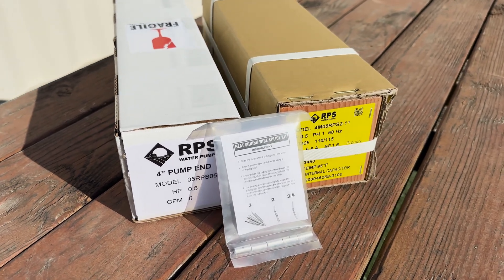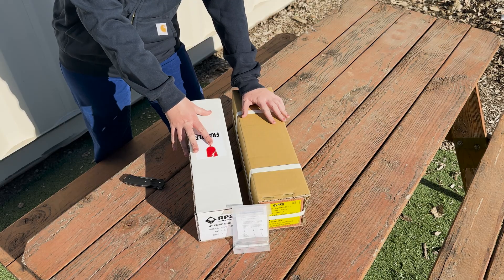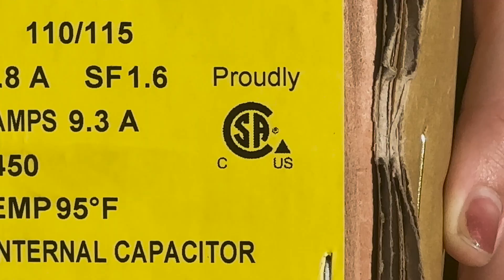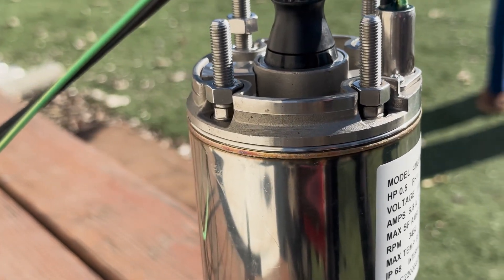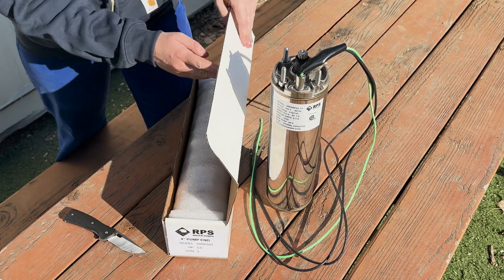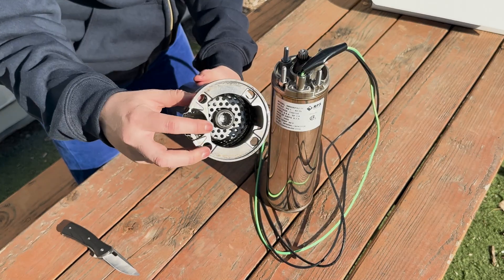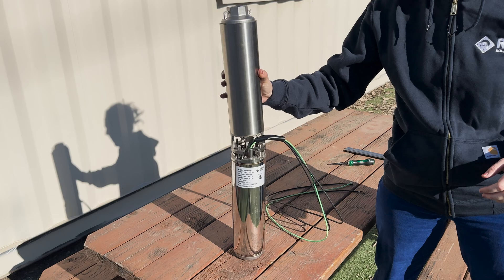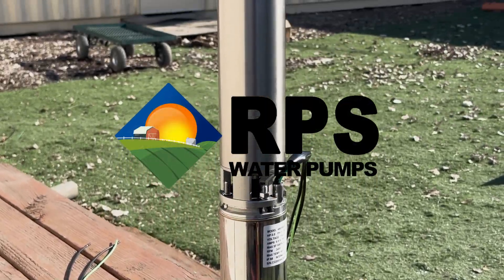Unboxing a 110V 2-Wire Submersible Well Pump from RPS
We’re unboxing the new 1/2 HP 110V Single Phase 2 Wire Pump Kit From RPS Water Pumps.

If you want to see how we put together this motor end and pump end, check out this video!

We’ll take you through all the parts the come in a pump kit, and how to easily attached the motor end and pump end. These pumps are perfect for any residential well, irrigation project or water need on your farm or ranch!

to find the perfect solution for your water independence.